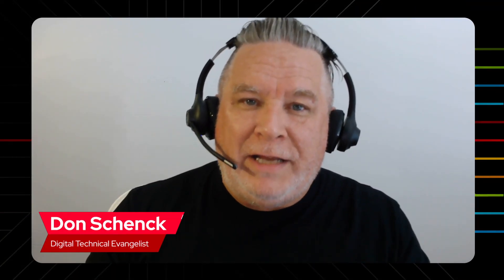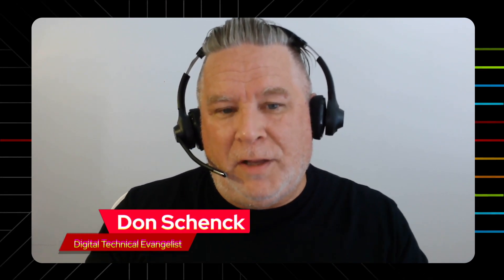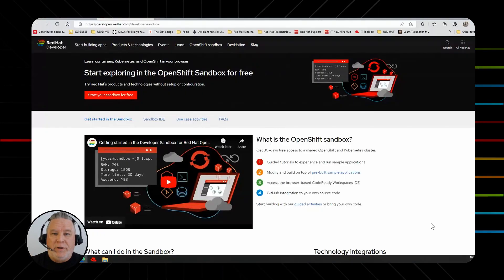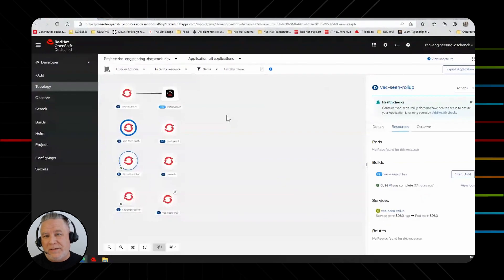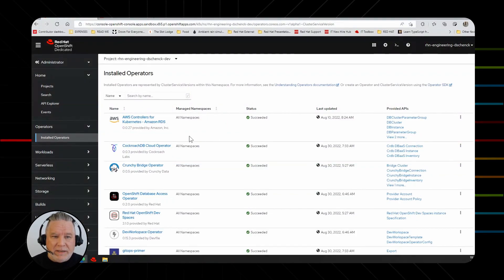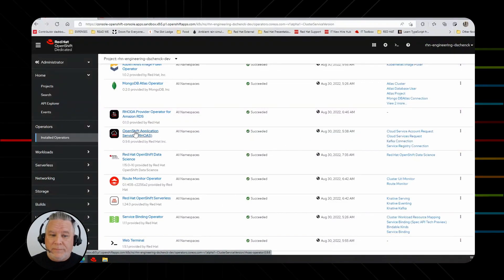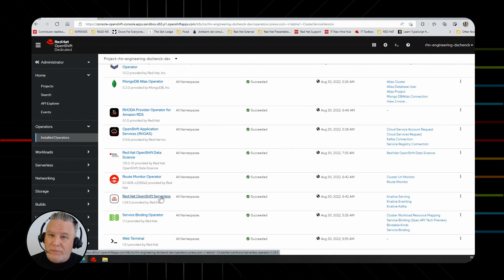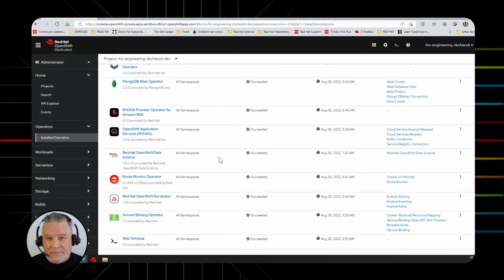OpenShift Sandbox Operators overview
Operators are one of the strengths of Kubernetes, and OpenShift Sandbox has over 15 operators built-in, ready for your use. You can connect to a database in AWS, use Red Hat OpenShift Streams for Kafka create serverless functions, and much more. And when you’re finished, you can use the GitOps Primer Operator to export your work as YAML files.

00:00 Introduction
02:25 Demo

About Don Schenck:
Don Schenck is a Principal Product Marketing Manager & Digital Technology Evangelist at the Red Hat Developer team. A past Microsoft MVP, Don is also a published author, a frequent speaker at conferences, and an avid blogger on RHD. Connect with Don on LinkedIn.